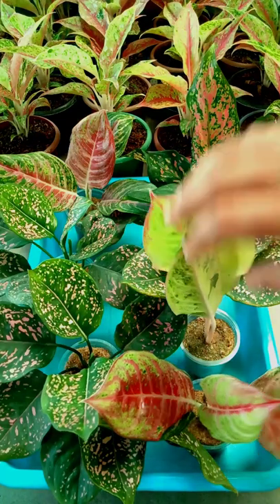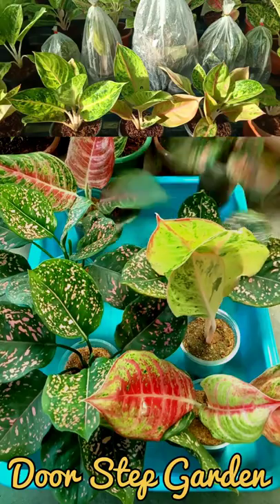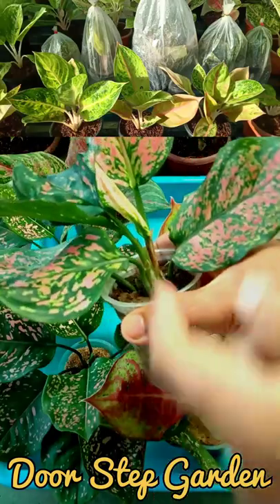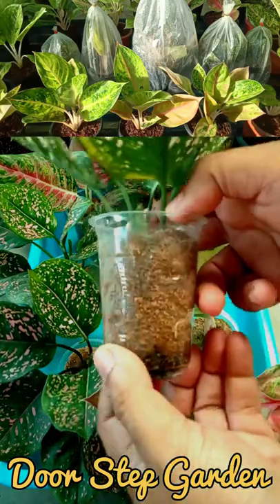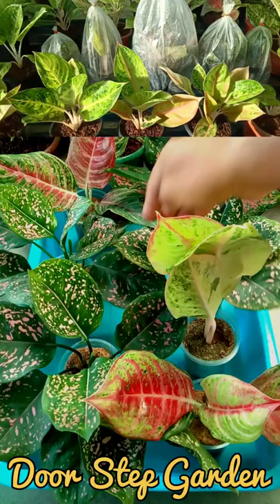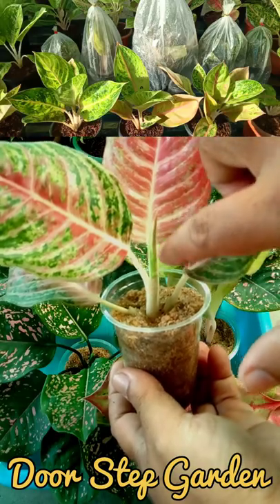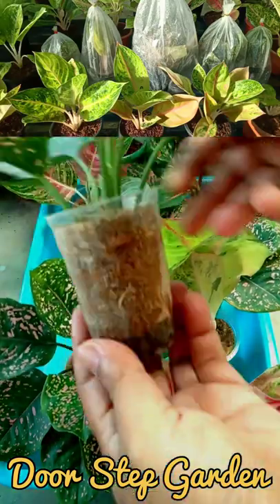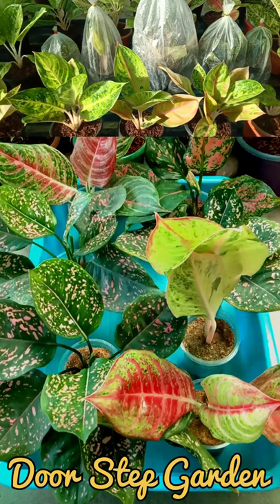All Plants successfully Rooted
All plants rooted successfully